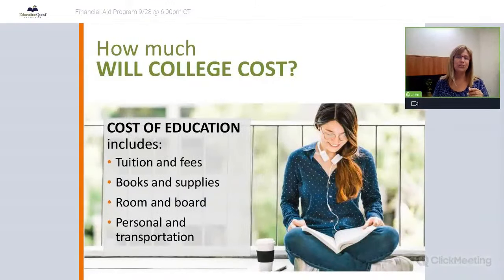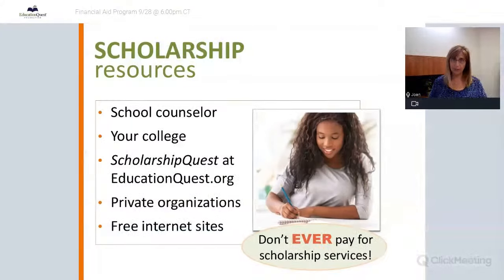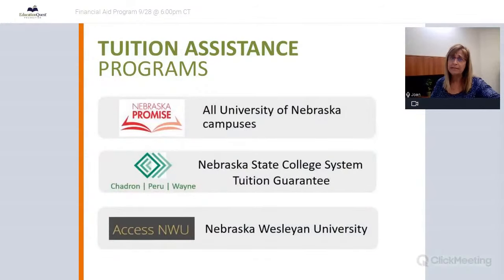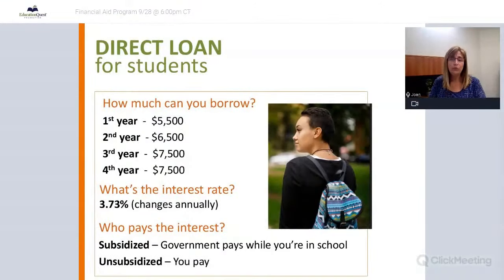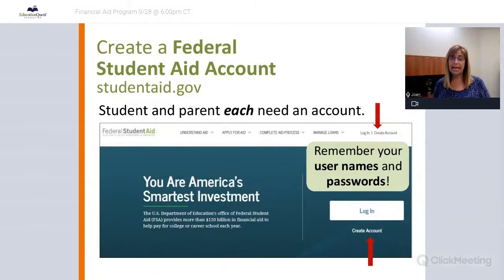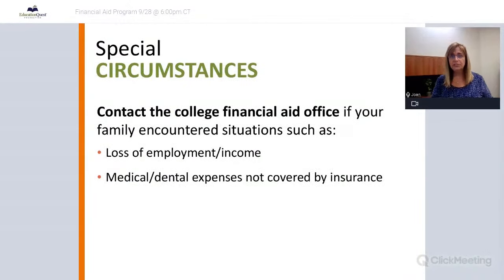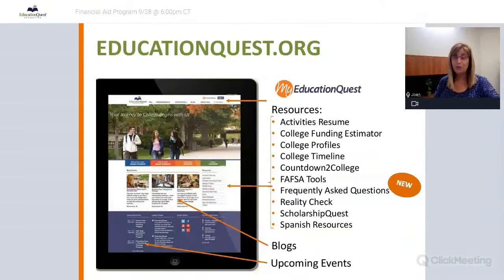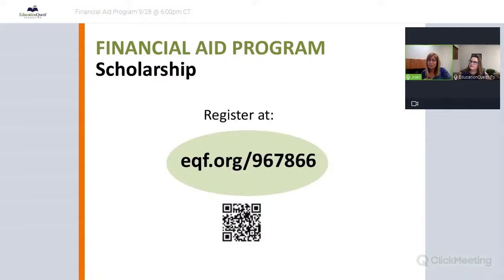Financial Aid Program LIVE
You’ll learn:
1. How much college will cost
2. Types of financial aid
3. FAFSA – your application for financial aid
4. How colleges award financial aid
5. Where to get free help